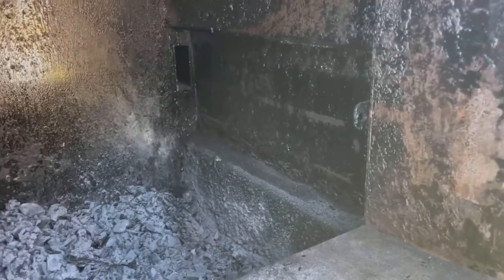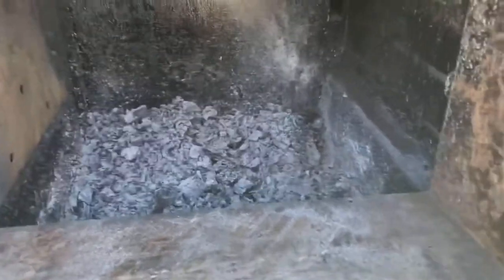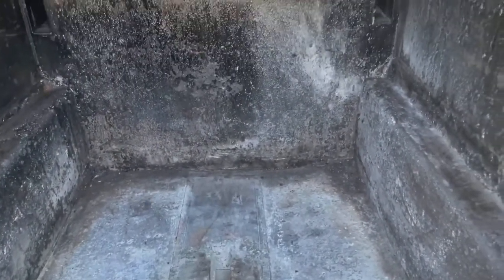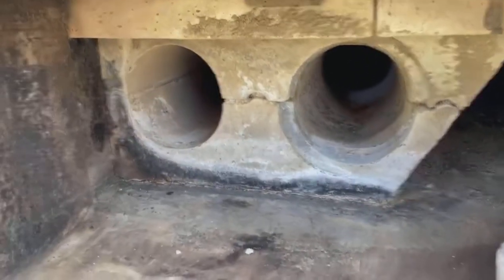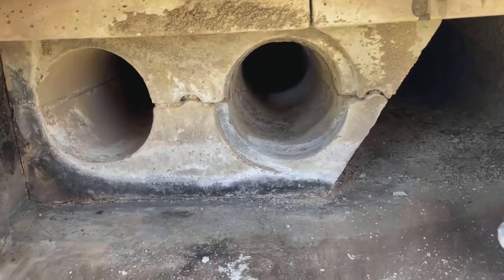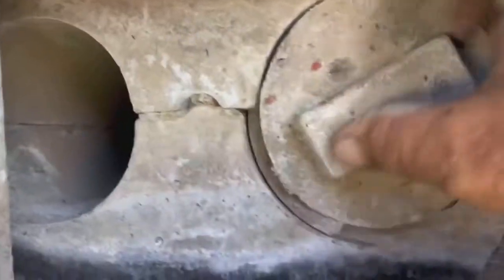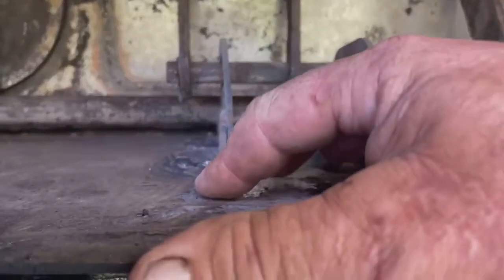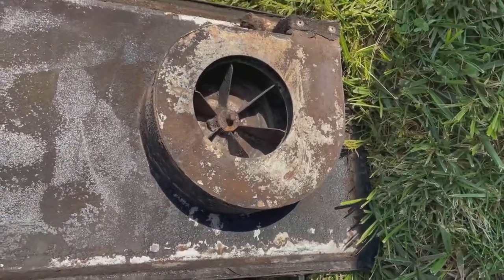Cleaning out a HeatMasterSS G Series